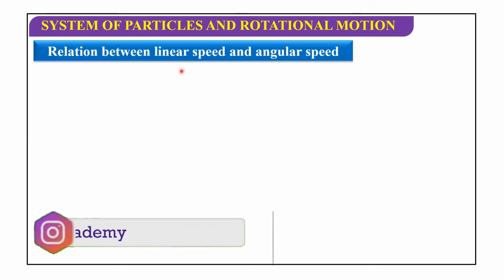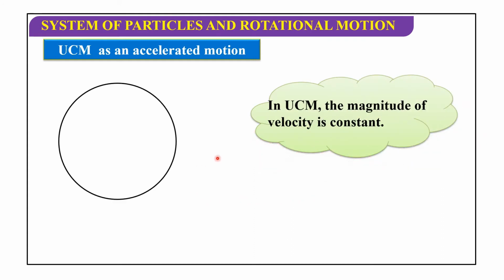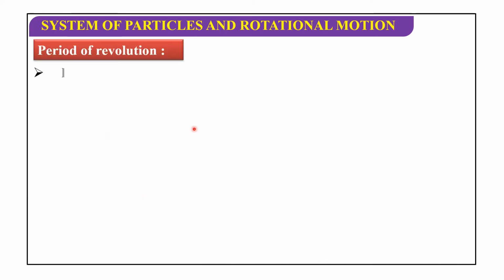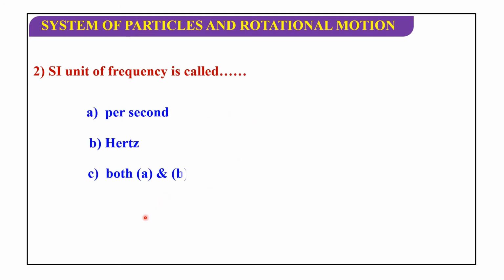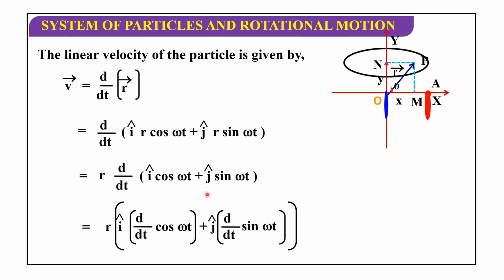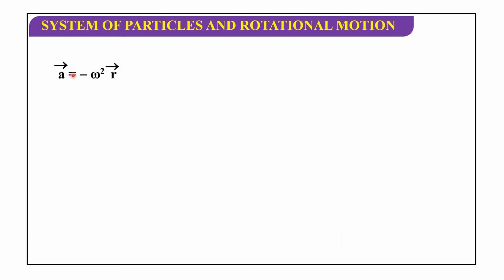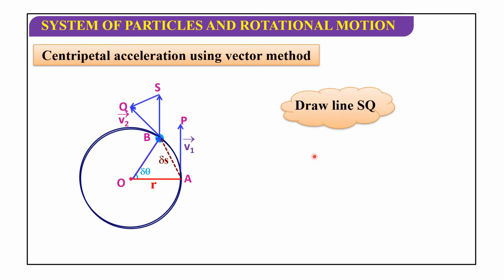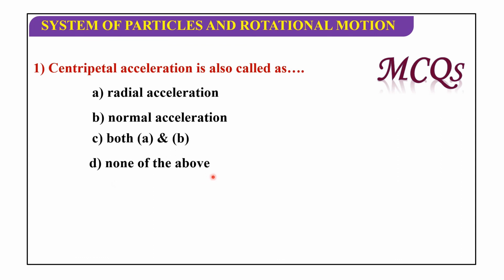uniform circular motion in system of particle in rotational motion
class 11 - physics - System of particles and Rotational Motion - uniform circular motion - Theory